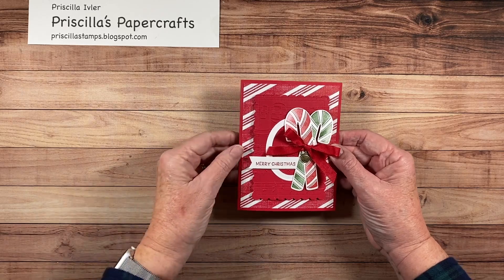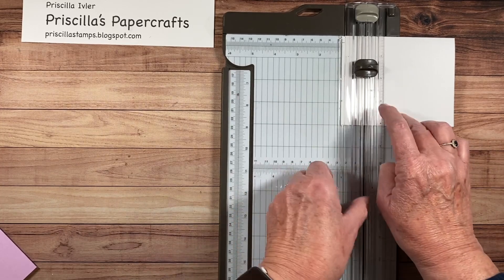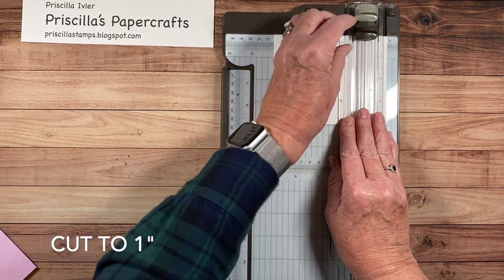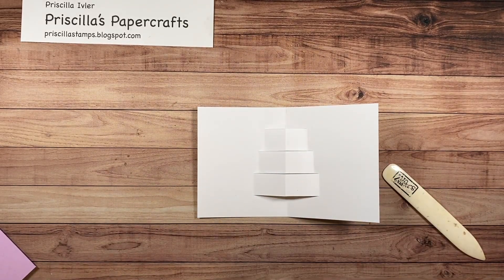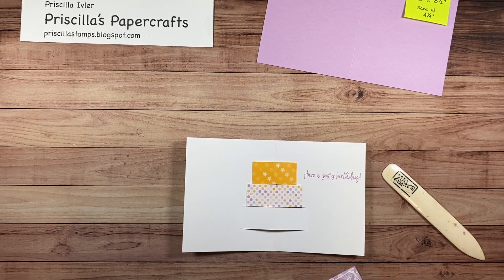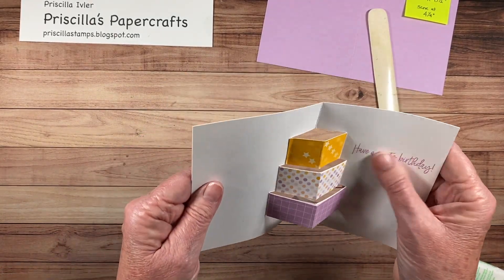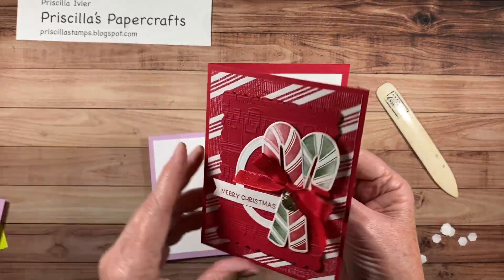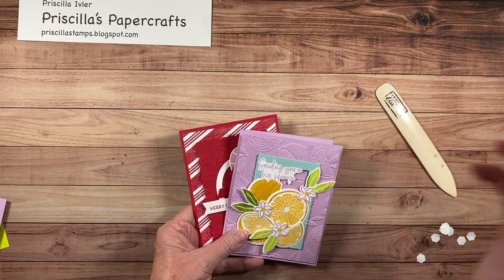Pop Up Presents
Want a fun surprise for someone who gets your card?  Take a look at how to create pop-up presents inside your card.